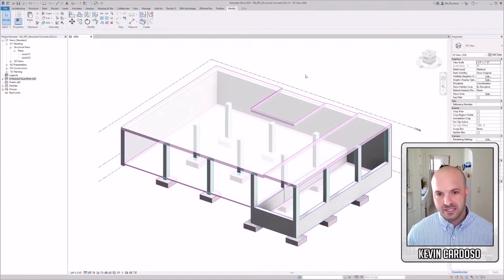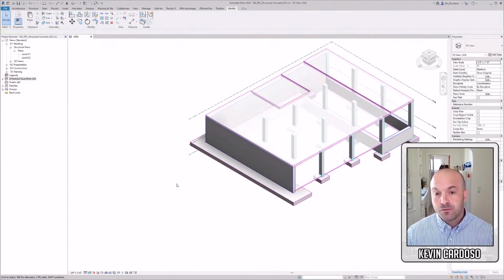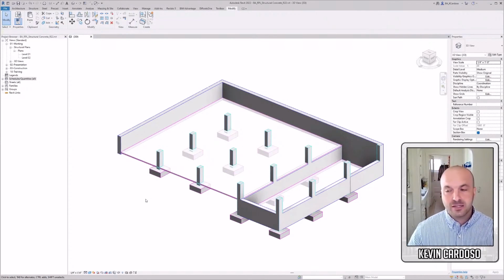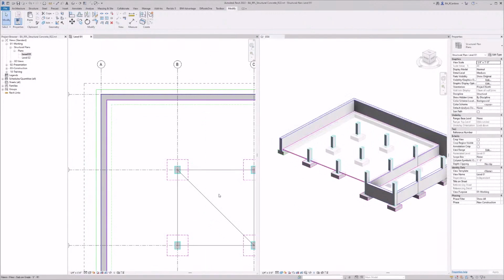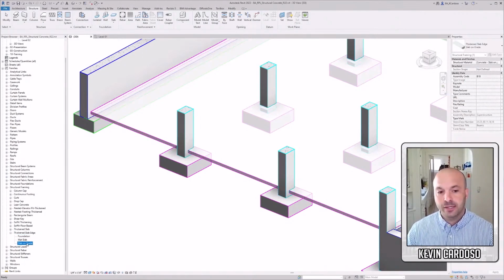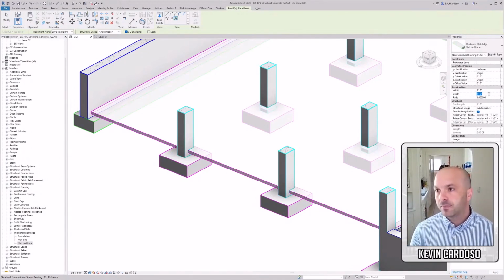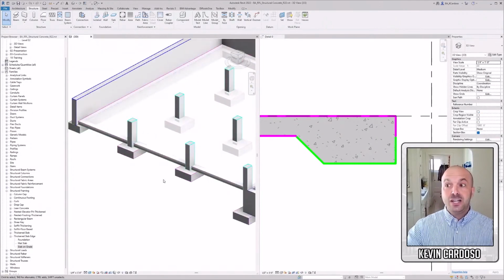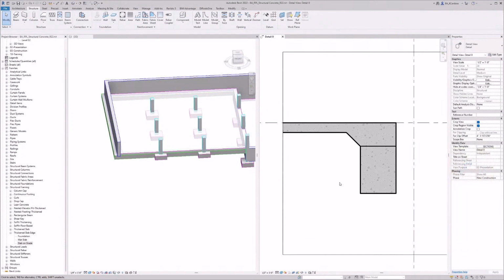Revit Concrete Master Reveals Secret Technique, with Kevin Cardoso | Clip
Kevin Cardoso is a Revit concrete modeling veteran. With his partner at BIM Advantage, he has built multiple high-quality families made for concrete.

Instead of using system families for footings and slab edges, Kevin recommends using custom structural beam families. This allows you to simplify the modeling and create more accurate models.

This is an excerpt from BIM Pure Live 056.